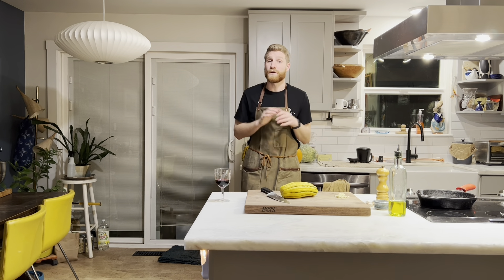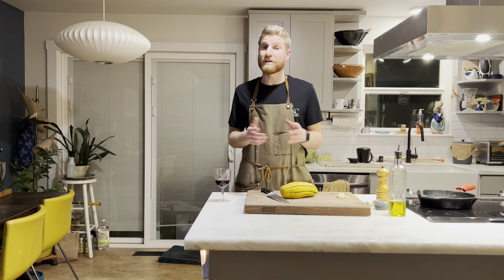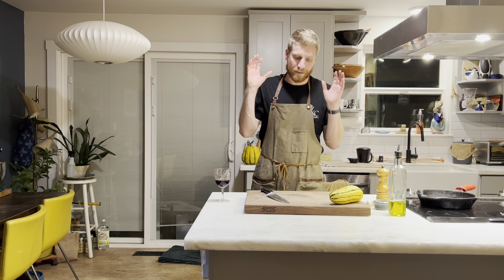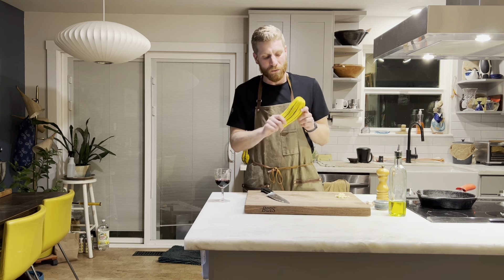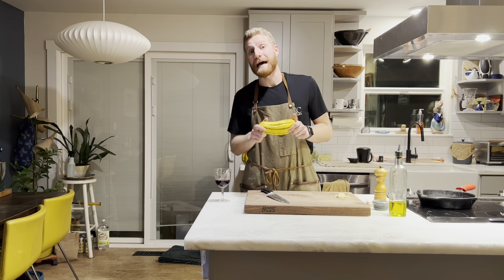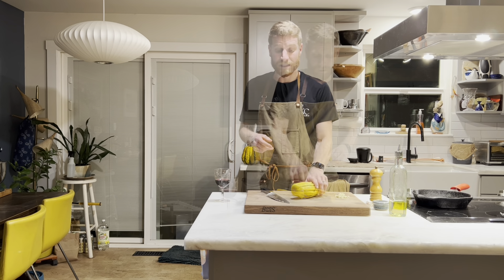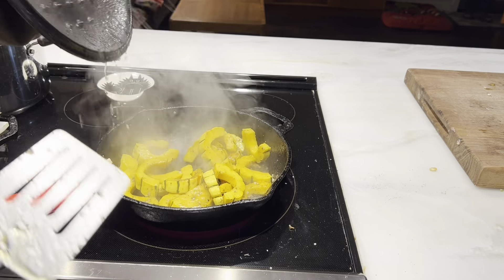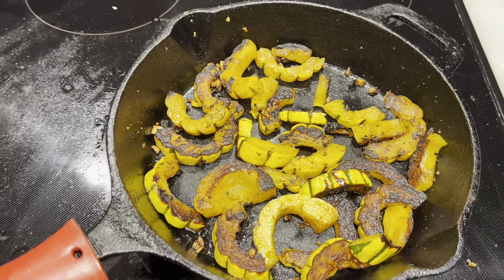Cookin with the Veggies - Sautéed Delicata Squash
Officially declaring December “Winter Squash Month” and were kicking it off with a simple sautéd Delicata Squash recipe.

Tune in all month for more Winter Squash recipes!